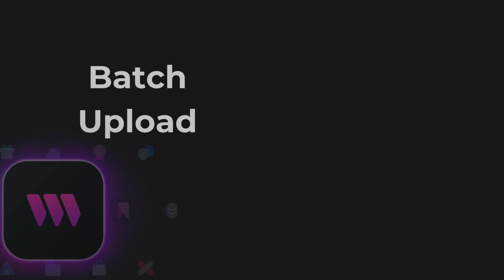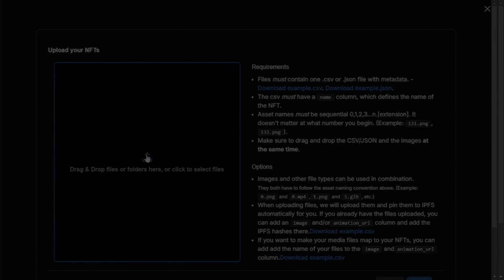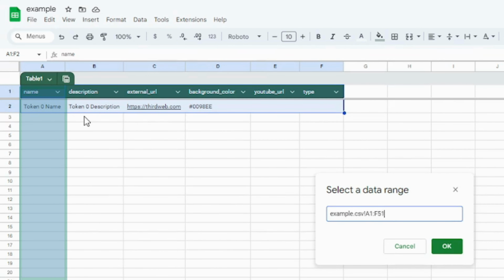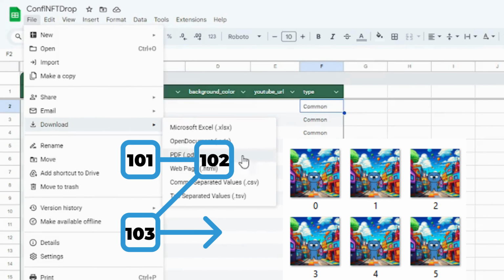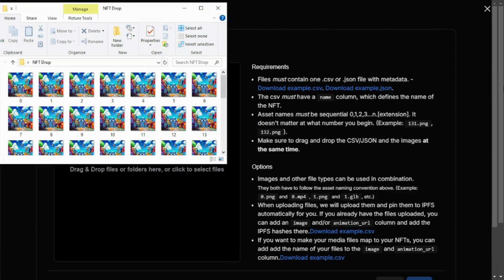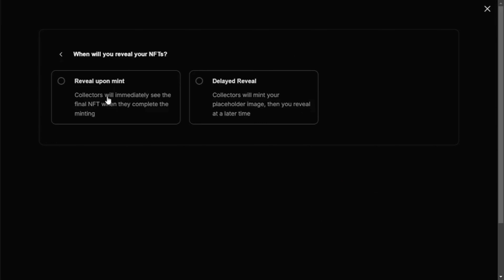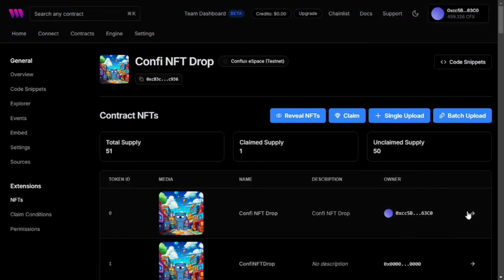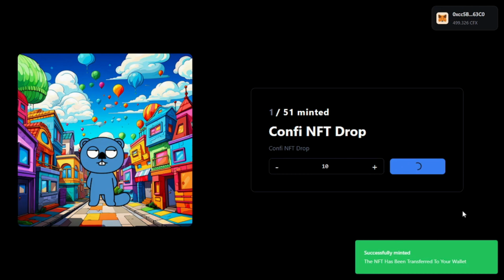Batch Uploading NFTs on Conflux eSpace using thirdweb 🚀🎨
In this tutorial, you will learn how to efficiently batch upload your NFT assets to a Thirdweb NFT Drop contract on Conflux eSpace network.
If you’re dealing with large NFT collections, this process will save you significant time by allowing multiple assets to be uploaded in one go.
We’ll cover how to prepare your assets and metadata, maintain proper naming conventions, and use Thirdweb’s intuitive batch upload feature.  📂

🕒 Timestamps:
0:00 Introduction
0:36 First Steps
0:52 Preparing assets and metadata
1:54 NFTs Upload
2:30 IPFS integration
2:47 Conclusion

For those who haven’t yet created the NFT Drop or built the app, check out our previous video where we guide you through that process.